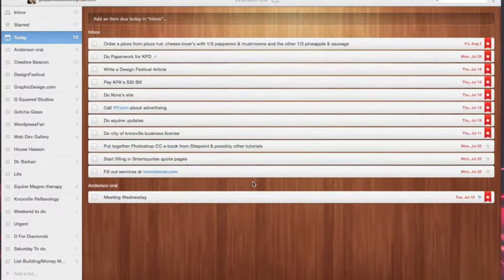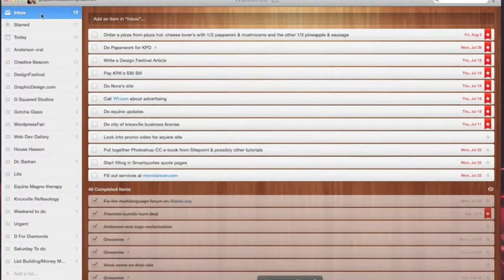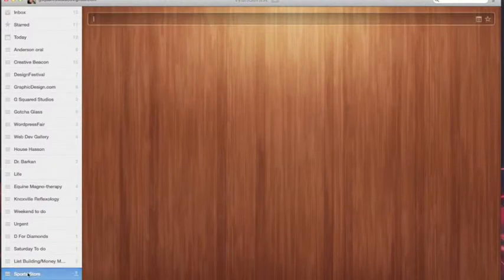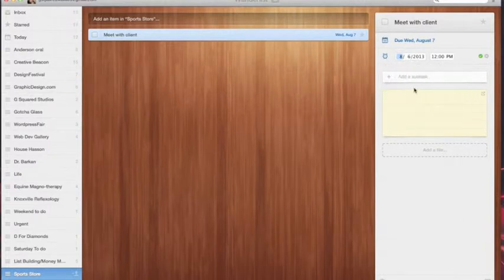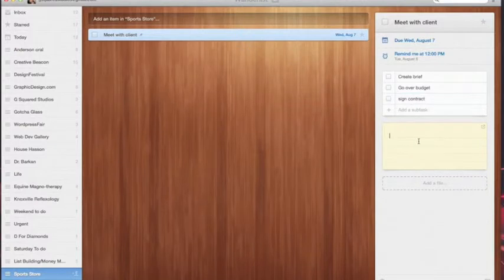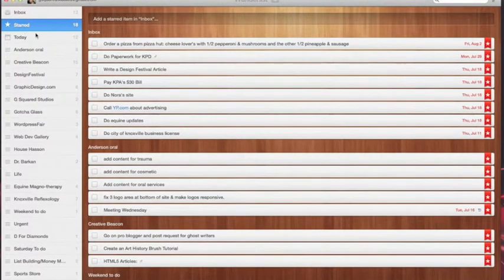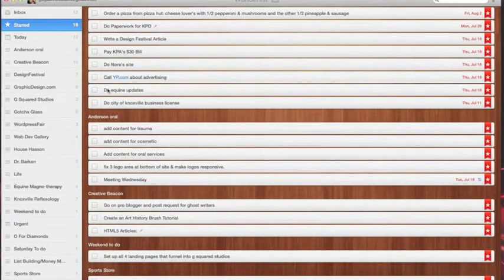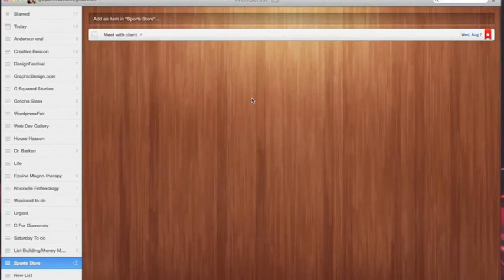The absolute best free to do list app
- Learn about what I use to get a ton of stuff done. Find out what app I use to maximize productivity and keep track of everything without going crazy. This is a huge asset for productivity.